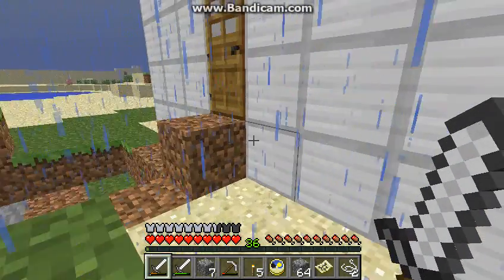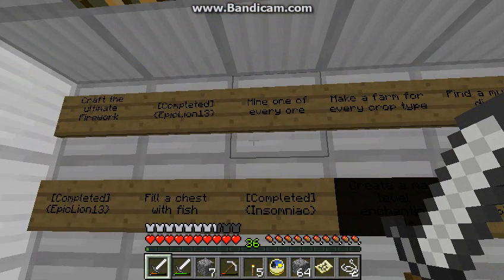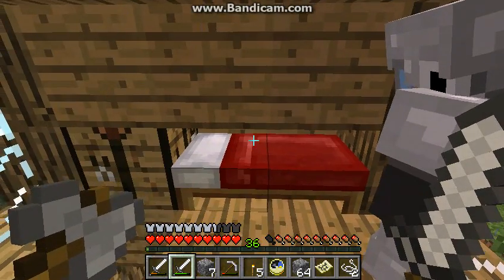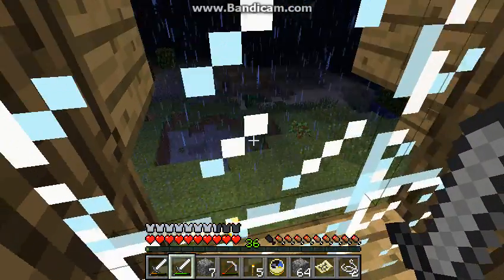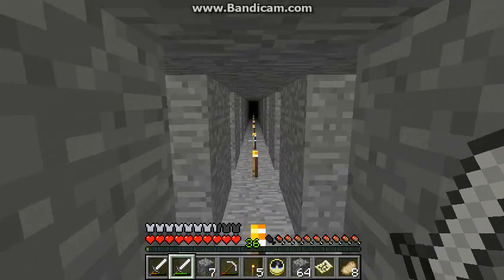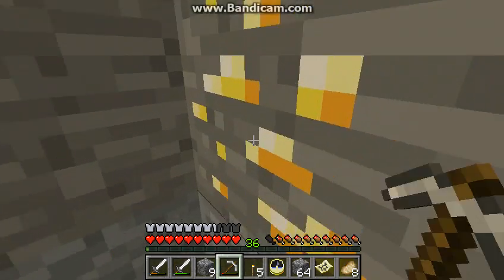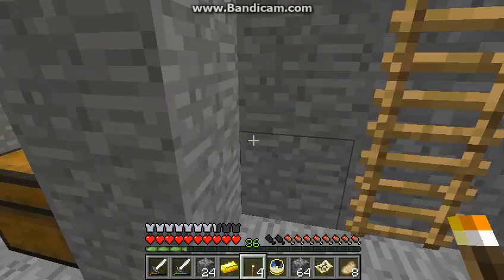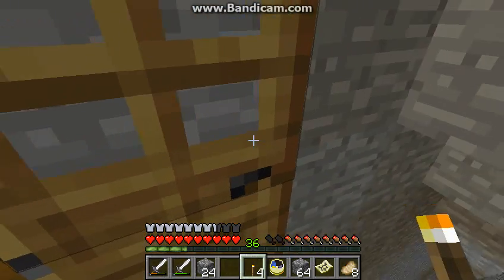Minecraft Challenge Vault Survival Part 29 No More Explosions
Staying in for the night until we secure what's left of the island